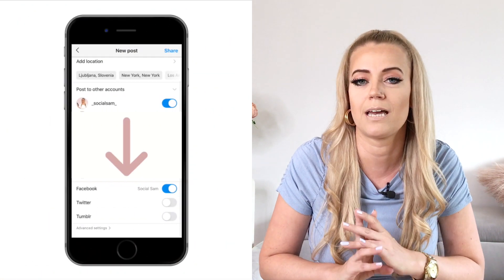Hacks for CROSS-POSTING content to mutiple social media profiles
In this video I’m going to reveal my tips for managing social media through multiple platforms quickly and efficiently, including my top cross-posting tricks and re-purposing ideas.

Since creating content for accounts across different social media platforms takes a lot of time and effort, busy business owners and social media agencies often resort to re-purposing and cross-posting content across multiple social media channels.

This technique is a huge time saver, but if you’re not doing it right, you’re not only risking making your brand look unprofessional, but also hurting your engagement.